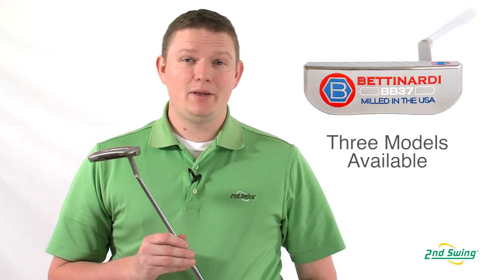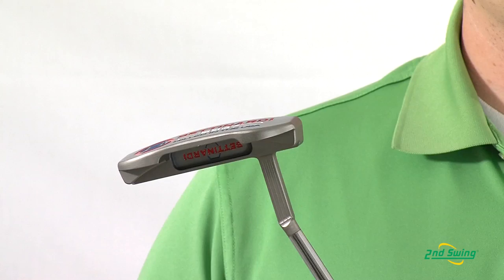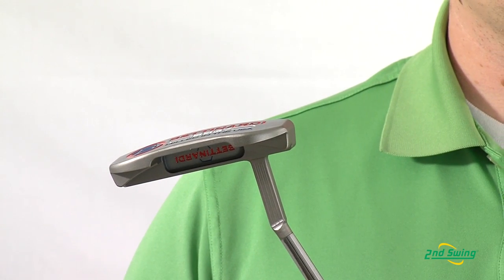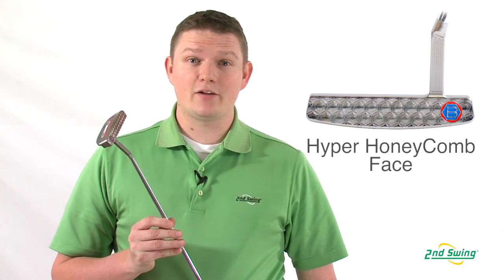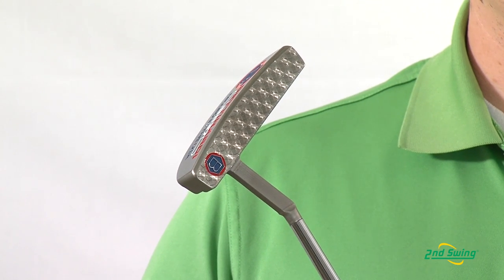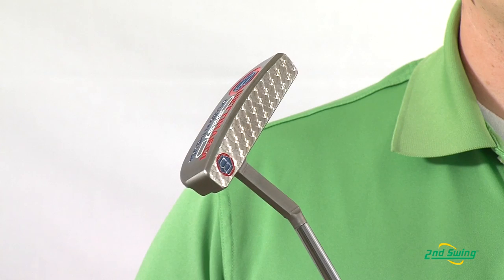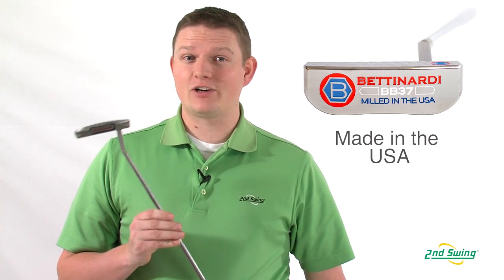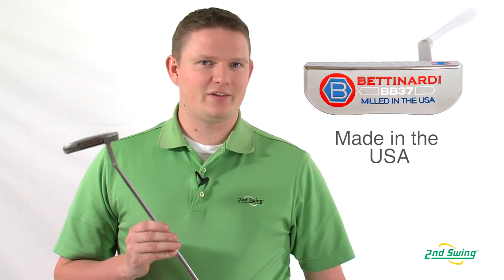Bettinardi BB Series Putter Review - 2nd Swing Golf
2nd Swing Golf putter expert Tyler Bauman breaks down the BB Series putters from Bettinardi